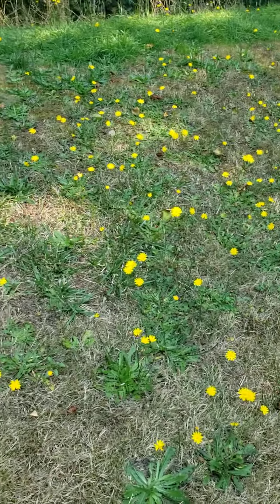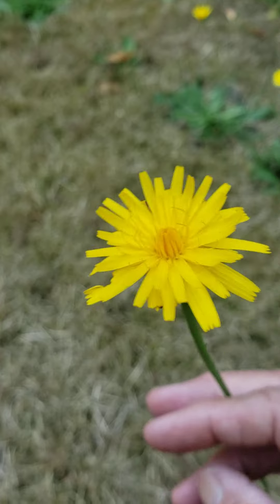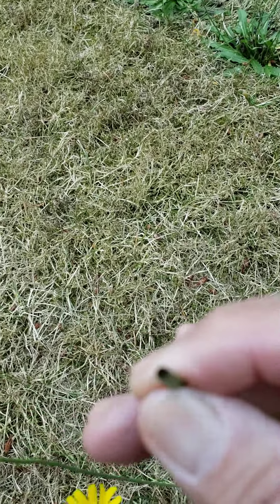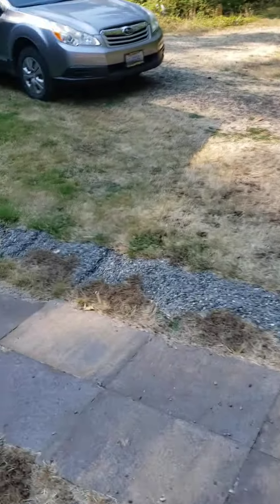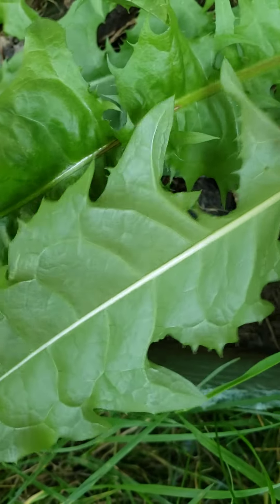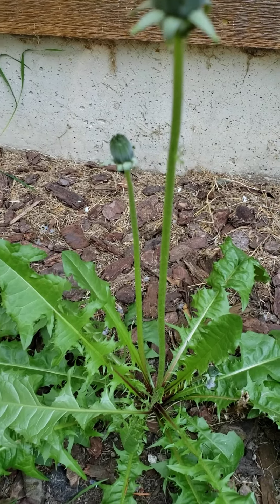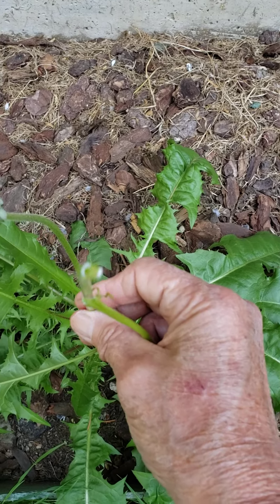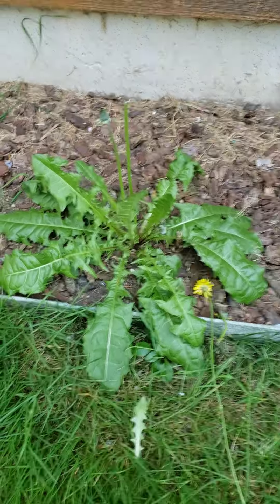Dandelion and "not Dandelion". How to tell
Often we see beautiful yellow flowers and call the all "dandelion". They are often "not dandelions" but hawksweed or hawksbeard or a number of other similar appearing Asteraceae. Here's how to identify the dandelions.